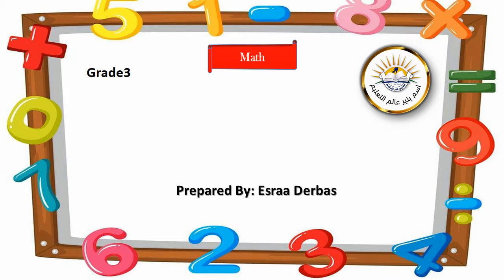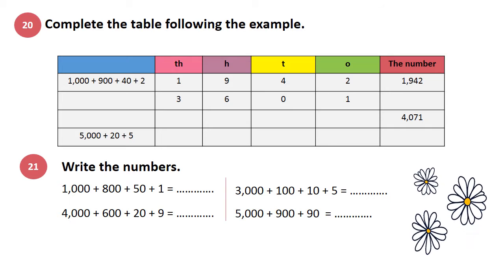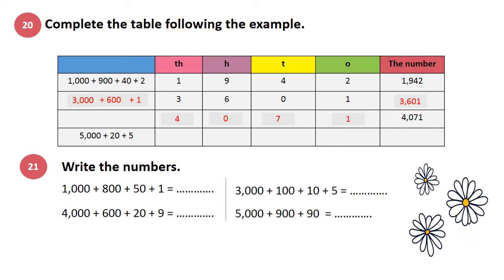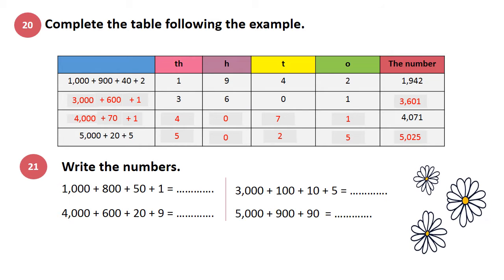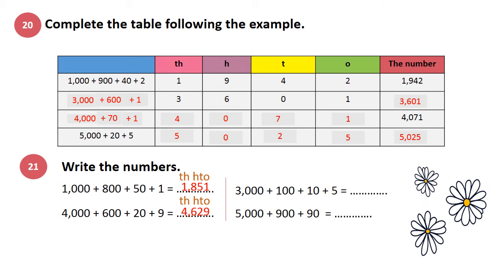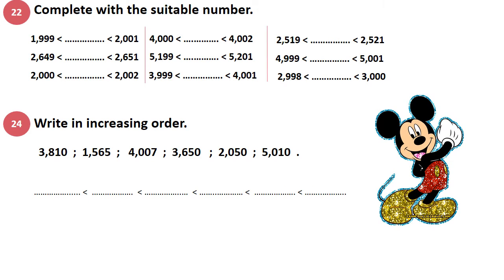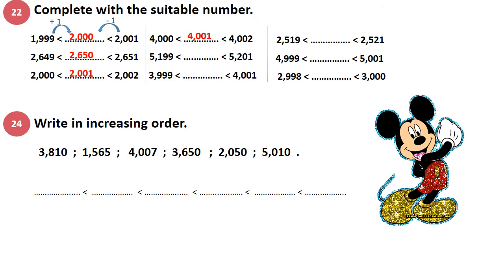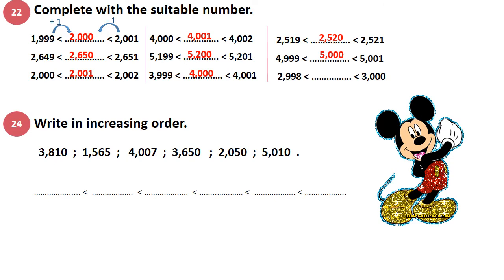Gr3 exo p 47